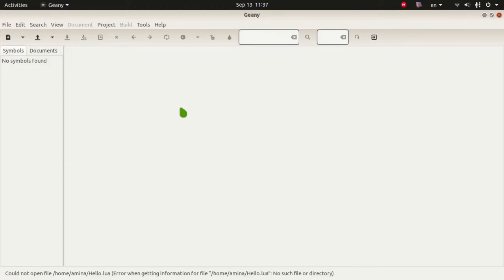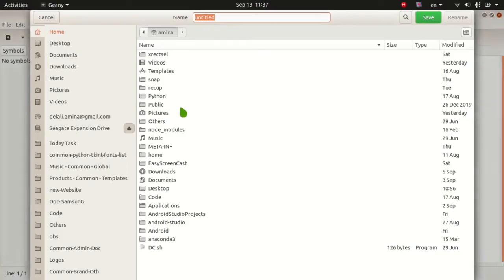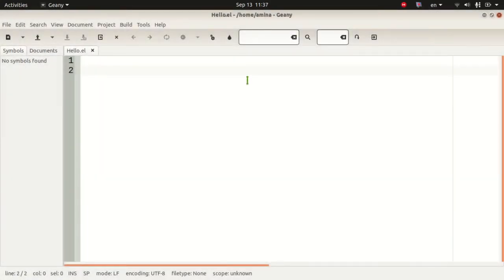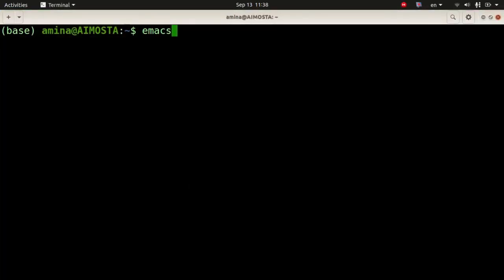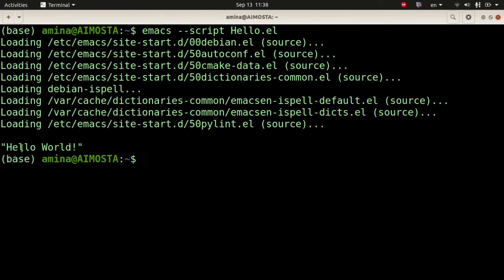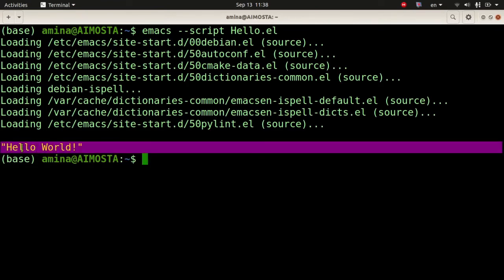Emacs Lisp Language - Hello World code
The hello world code corresponding to the Emacs Lisp Language. Installation of the language and the code in this following web